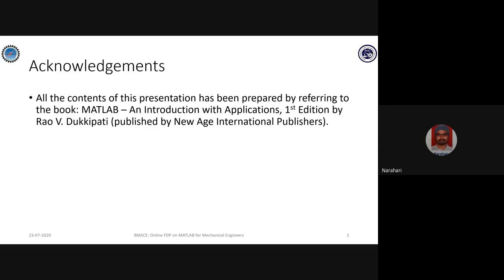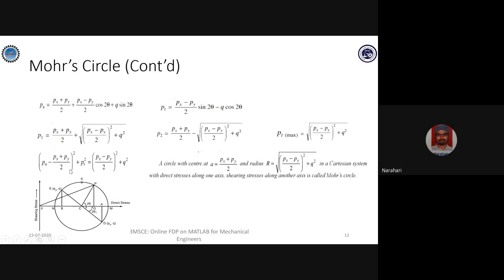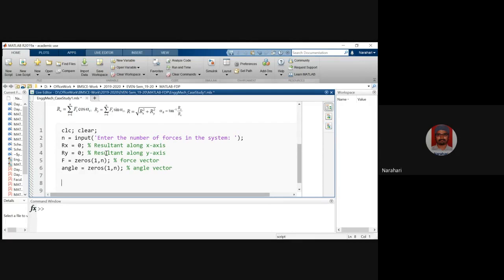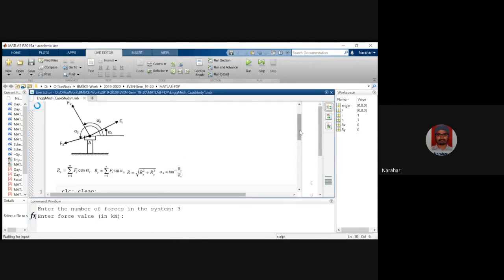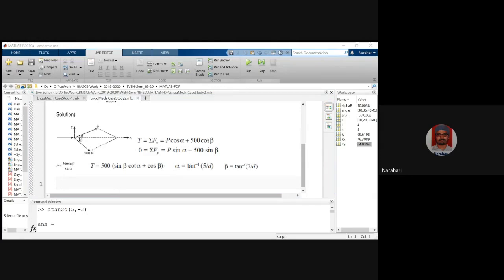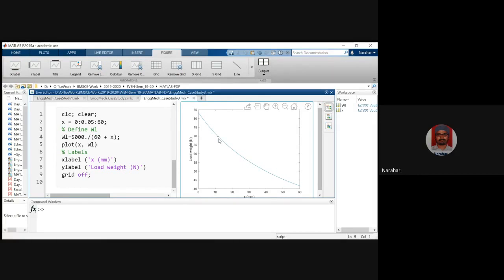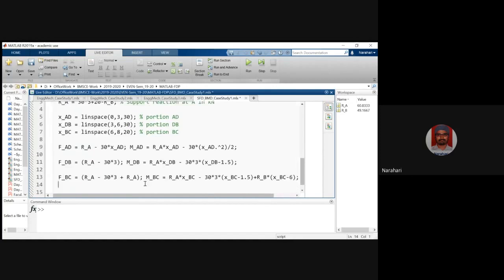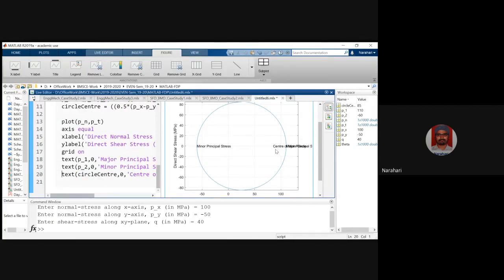7 Engineering Mechanics and SOM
Applications of MATLAB:
1. Engineering Mechanics
2. Strength of Materials